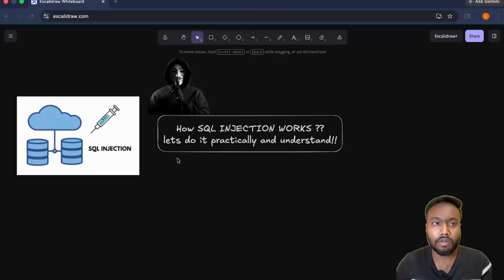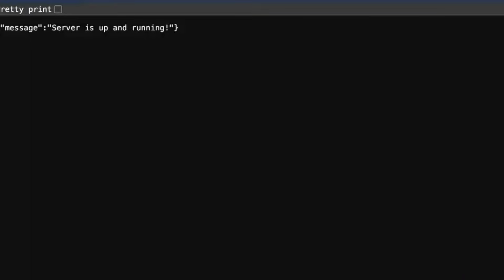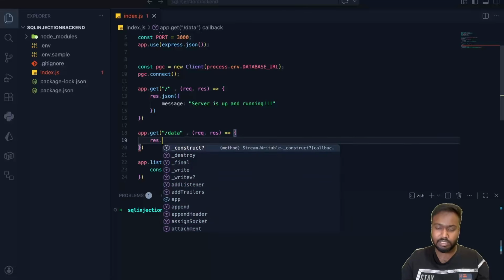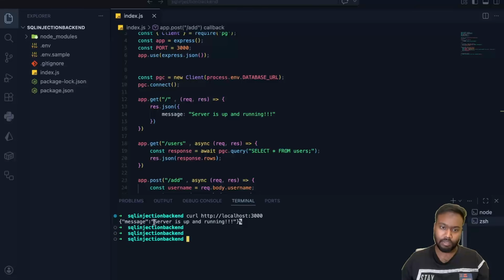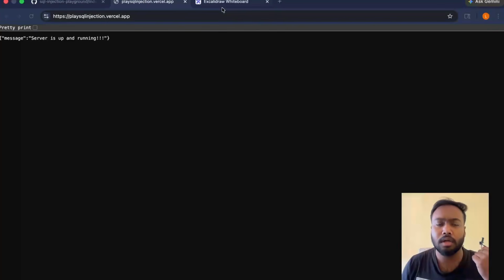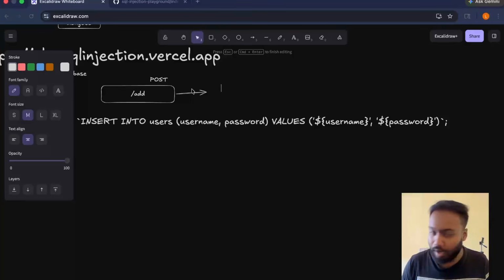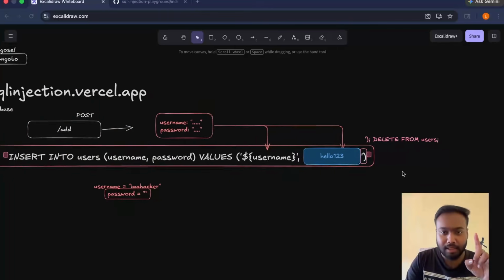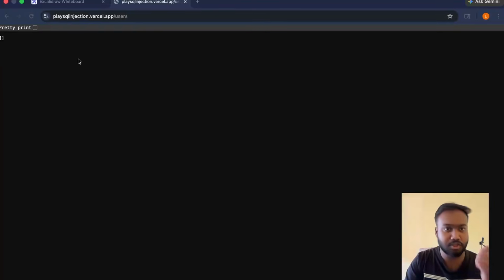SQL Injection in 30 Minutes | I Hacked My Own Server 😱 (Live Demo)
In this video, I demonstrate how SQL Injection works by intentionally creating a vulnerable backend and exploiting it in real time.
I built a Nodejs(Express) backend connected to a PostgreSQL (neon.com) database and then performed SQL Injection attack that was able to execute malicious queries and affect the database.

The goal of this video is to help beginners understand how SQL Injection works in real-world scenarios, raise awareness about security vulnerabilities
and encourage secure coding practices and help developers understand and prevent such attacks.
Stay safe. Code secure.

⌛️ Timestamps:
00:00 - Introduction
03:07 - Building a Vulnerable Backend
04:49 - Setting Up PostgreSQL & Getting the Database URL (Neon)
05:43 - Installing & Configuring pg (PostgreSQL Client)
07:23 - Database Schema & Creating the Users Table
08:48 - Creating GET Endpoint (Fetching Users)
09:35 - Why Raw SQL Queries are Vulnerable (SQL Injection Risk)
11:50 - Creating POST Endpoint (Add Users)
12:15 - Writing the INSERT Query
13:19 - Sending Requests via CURL (Basic Testing)
13:57 - Adding a User via POST Request
16:49 - Deploying the Backend
17:14 - Understanding the Malicious Request
19:38 - Sending Normal Requests to Production Server
22:07 - How SQL Injection Actually Works
28:15 - Performing the SQL Injection Attack (Live Demo)
30:12 - HACKED!
30:34 - Performing the Attack via Postman
31:37 - FOR EDUCATIONAL PURPOSES ONLY!